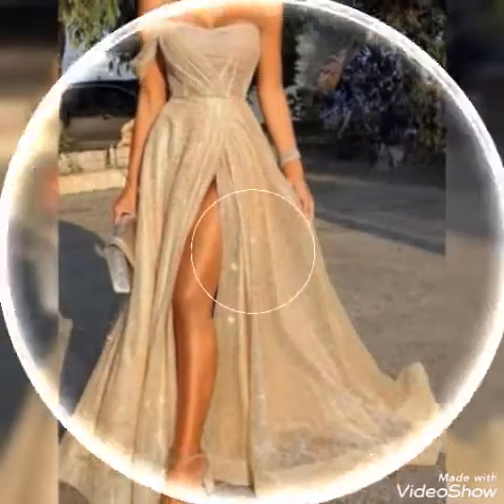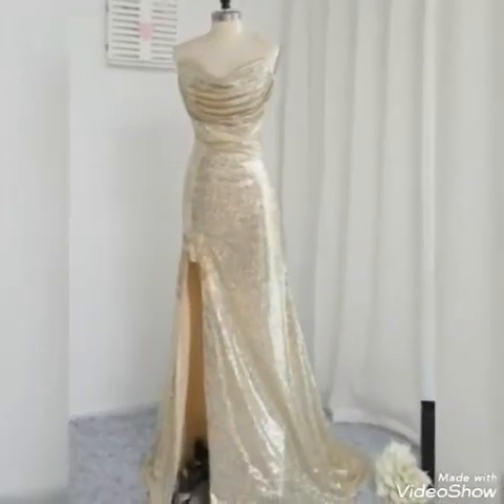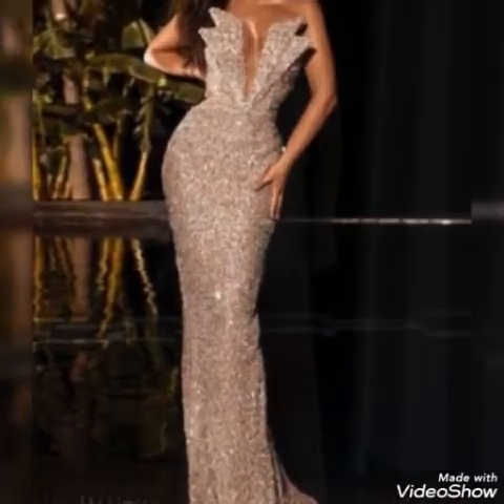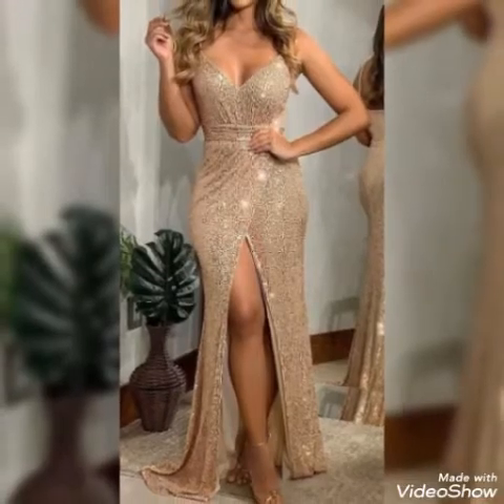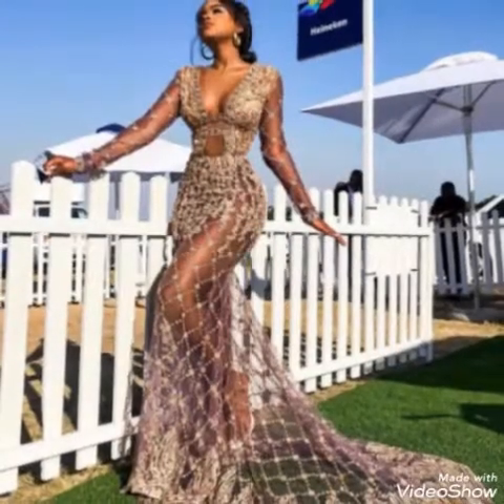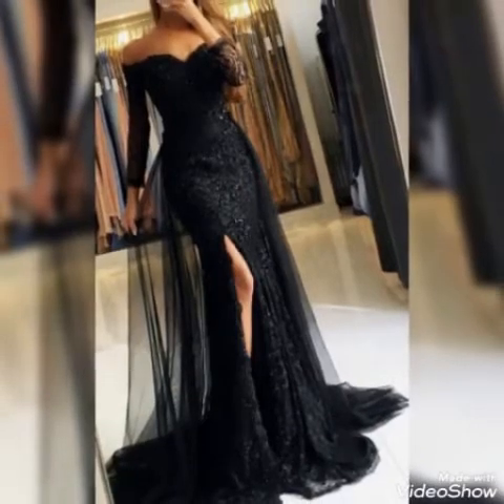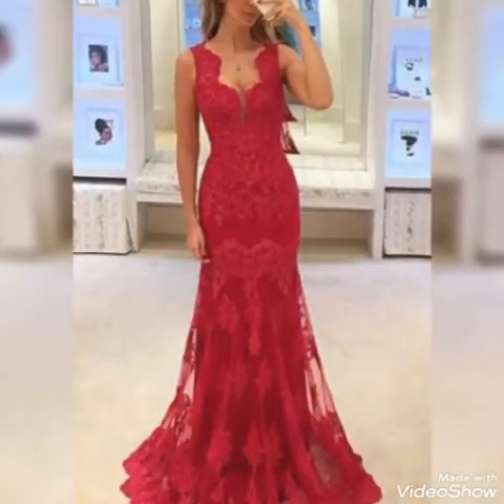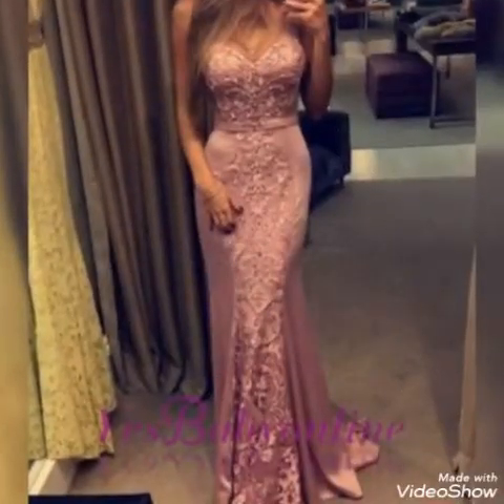Gorgeous Wedding Guest Outfits/wedding dresses/trendy wedding outfit ideas 2022